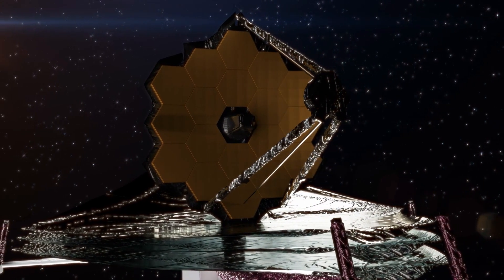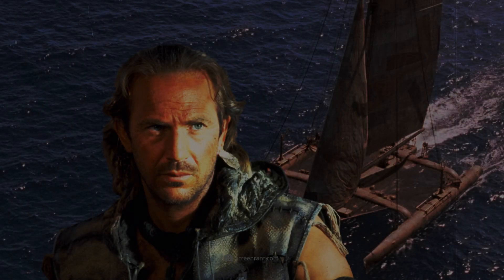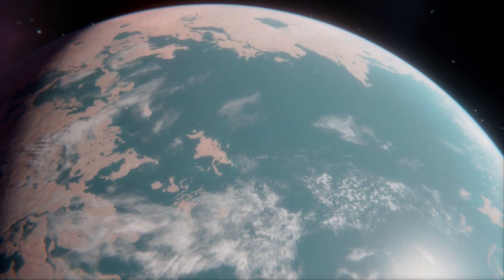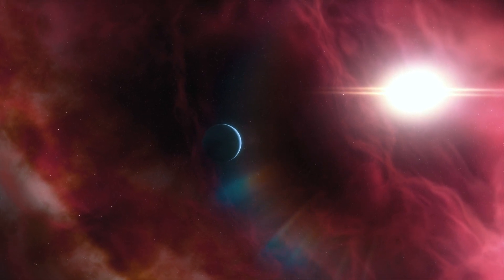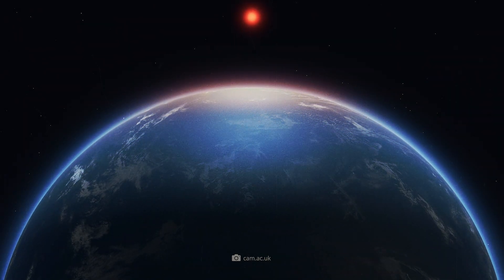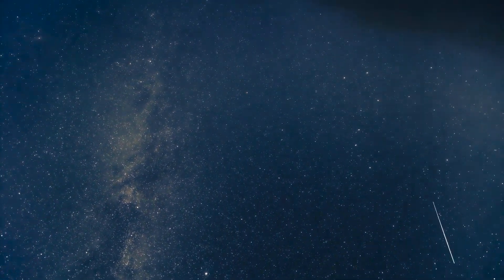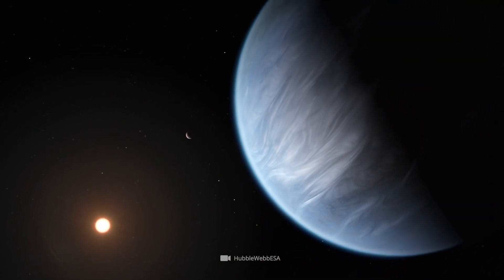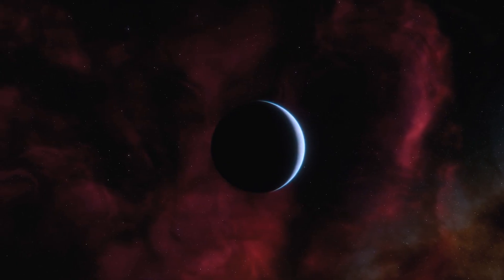Strongest Sign of Extraterrestrial Life: Webb Discovers Gas on Exoplanet That Indicates Life!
James Webb has done it again: while the most powerful space telescope of all time was looking at a distant exoplanet, it identified a telltale signature that points to the existence of extraterrestrial life ! But how did the experts track down this sensational discovery? And does the exotic water world K2-18b finally provide the answer to mankind's oldest question?